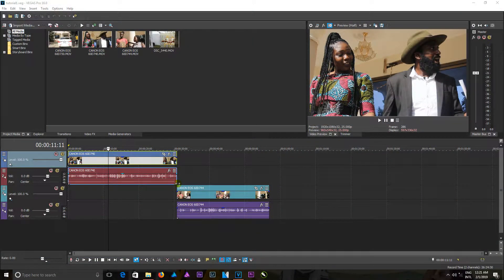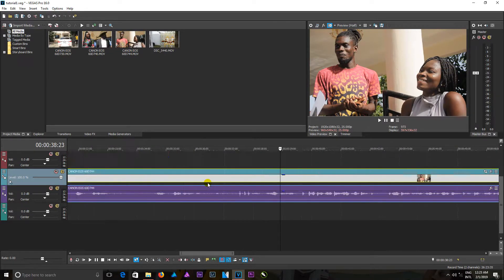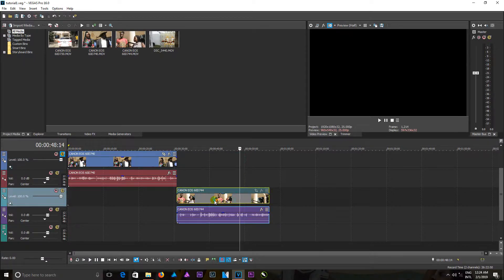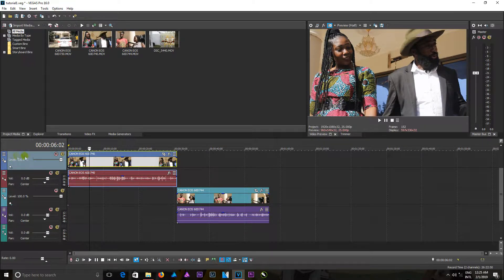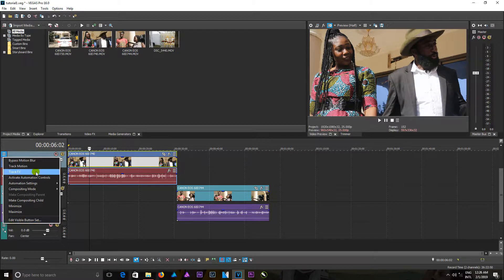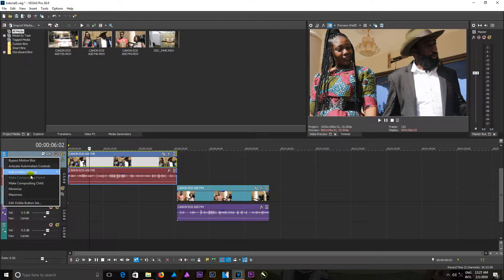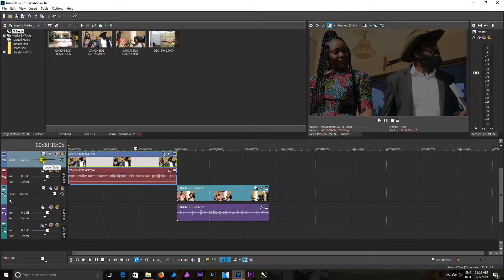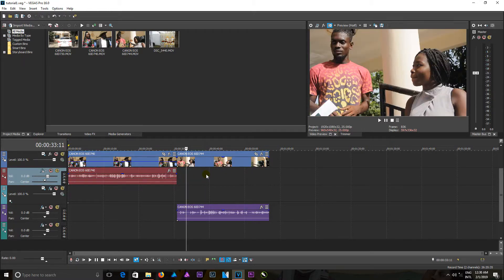Sony Vegas Pro 16: #06 Timeline and Media tracks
The timeline is the main working space for video editing in sony vegas pro 16.
This video talks aboot how to zoom in and out of your timeline
Creating media tracks
How to show and hide visible buttons on media tracks
Hiding and showing media tracks
Difference between mute and solo